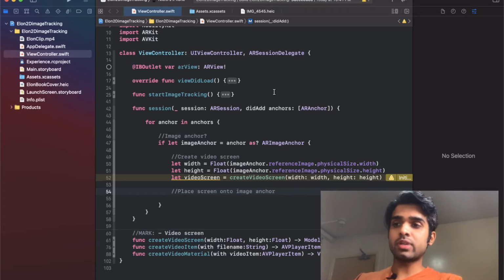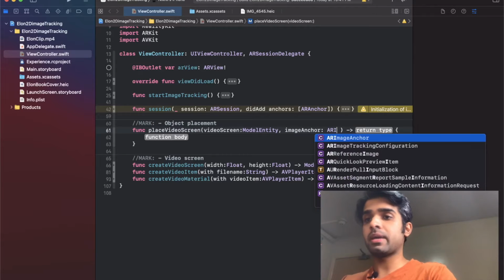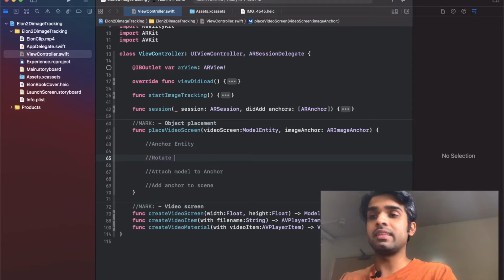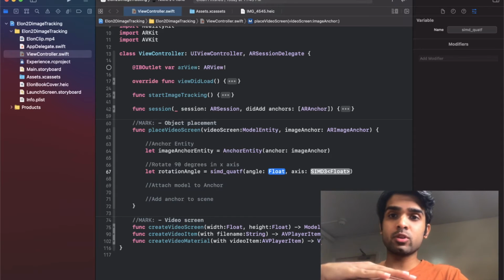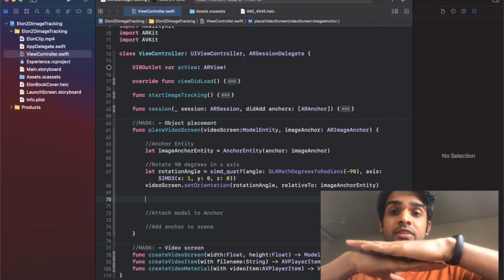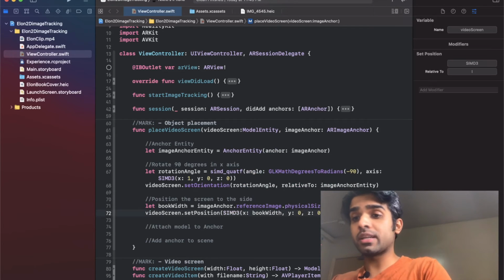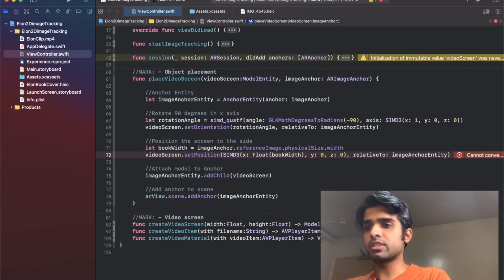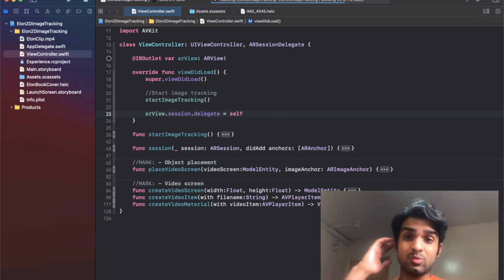Floating Video Augmented Reality tutorial! (RealityKit) - Part 3: Placement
Want to build a floating video app in augmented reality, using image tracking and video materials? Wondering how to build Apple AR apps with Swift and RealityKit? Do you wish to learn AR development for the apple ecosystem and become an Apple AR developer, in preparation for the coming Apple Glass?

This is part 3 of an Augmented Reality tutorial series, where we will build an Elon Musk Image tracking app with video materials: this AR app will track Elon Musk's book using image tracking and play a video alongside it using video materials, a new feature introduced with ARKit4 and RealityKit. For this augmented reality tutorial, we will use RealityKit, Xcode and Swift and hopefully, the augmented reality tutorial will help you become a better AR developer, for the Apple Ecosystem.

This augmented reality tutorial series will be of interest to IoS developers or anyone interested in becoming an Apple AR developer and mastering AR development for the Apple ecosystem, in preparation for the coming Apple Glass.

Thanks!
Nikhil Jacob (a.k.a. the Augmented Programmer)